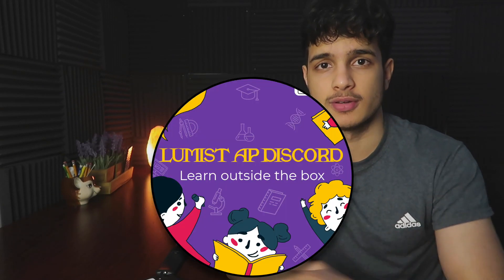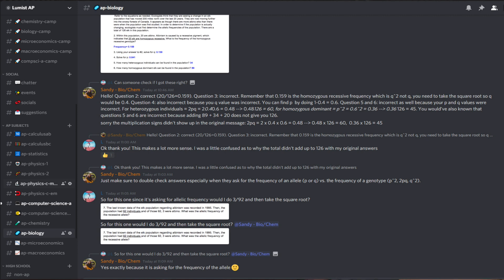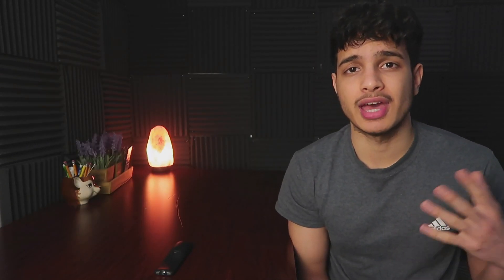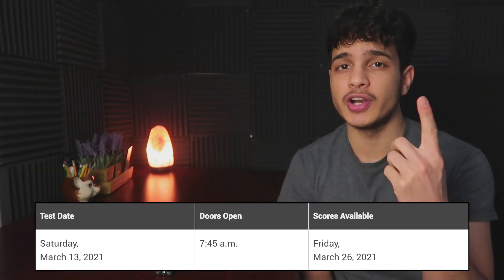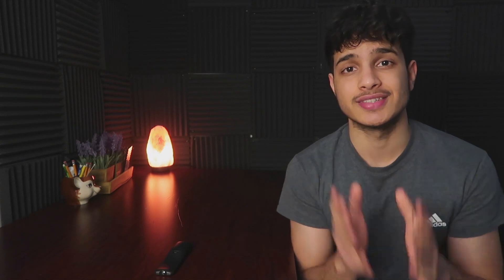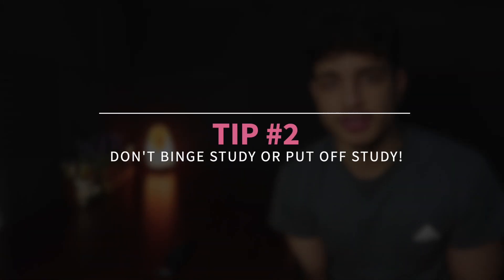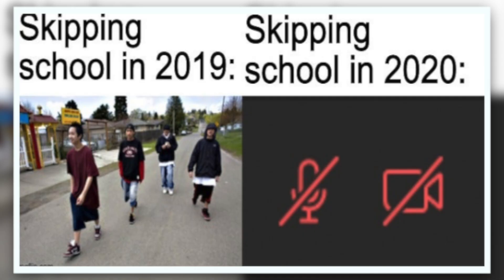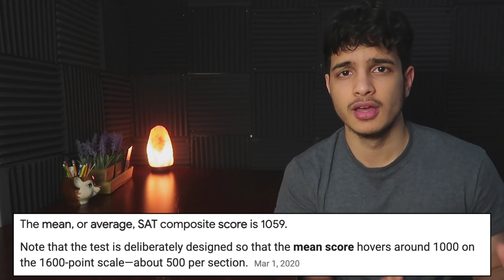SAT March Tips And Tricks To Get A 1600!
The SAT March Exam is approaching and I want you to get a 1600! To do so, you need to make sure you follow these sat tips and tricks for the upcoming sat march exam you will be taking.

📚BEST SAT BOOKS:
HIGHEST RATED Math Guide
HIGHEST RATED SAT Tips + Tricks Guide
Huge DISCOUNTS on SAT items with a FREE 30 Day Trial